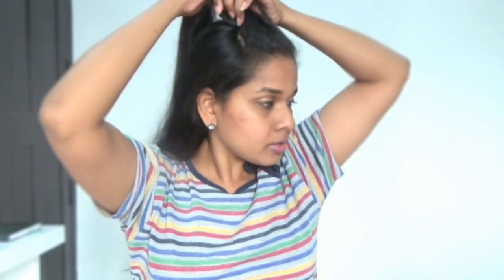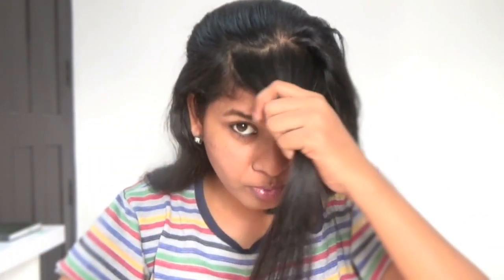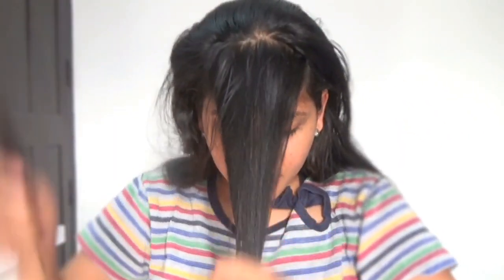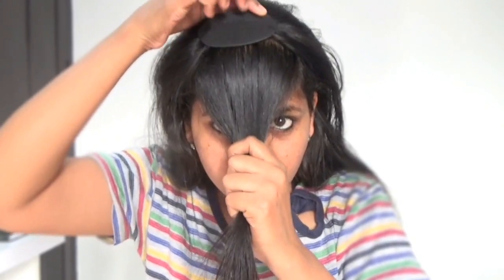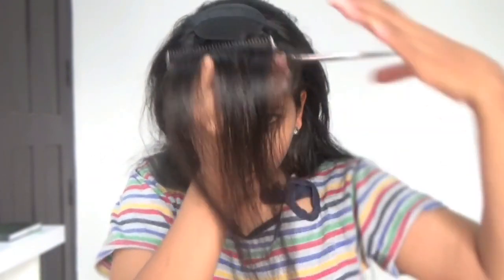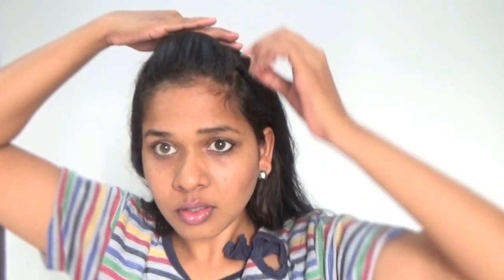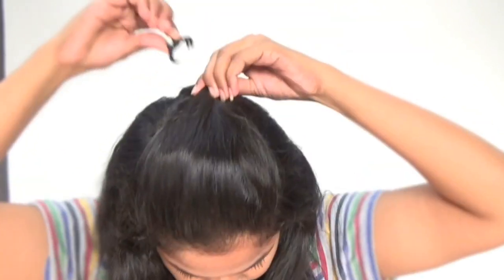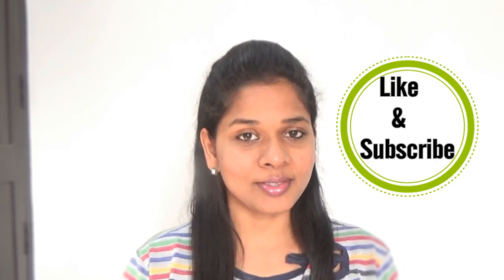Nayanthara's Inspired Hairstyle tutorial| Front puff in just 1 minute |StarNaturalBeauties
Nayanthara Inspired Hairstyle | Front puff in just 1 minutes| StarNaturalBeauties

Watch Cooking recipes in  my cooking channel

Deepa suresh